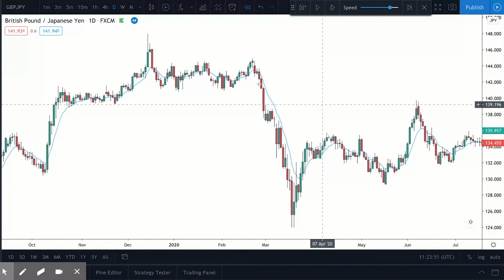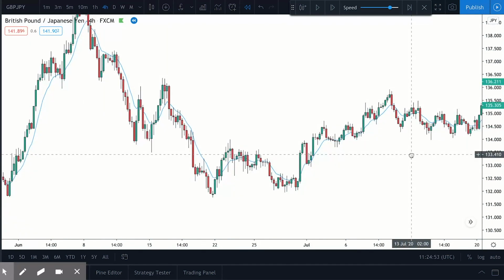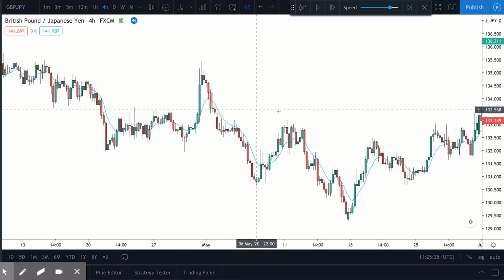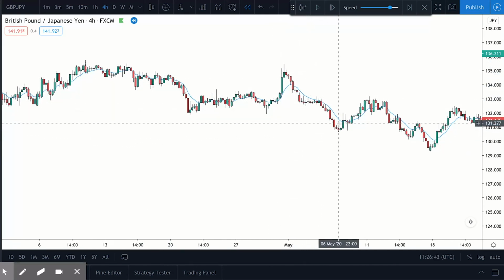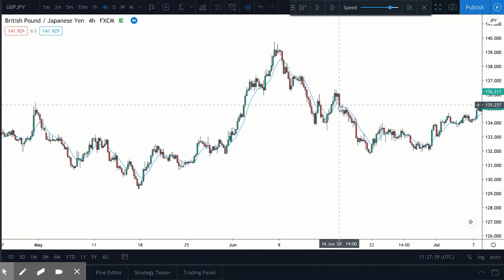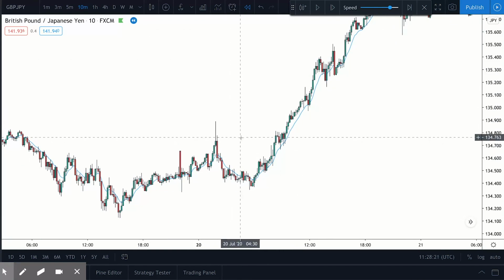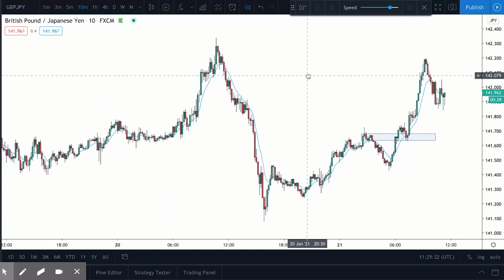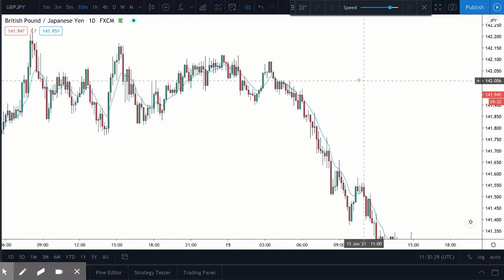4 Moving Averages - CHAPTER 6 PART 4 - Advancing Our Trading